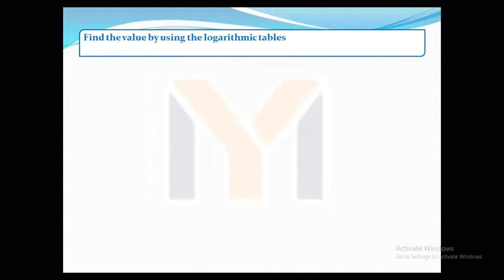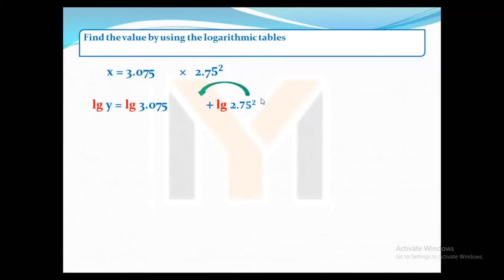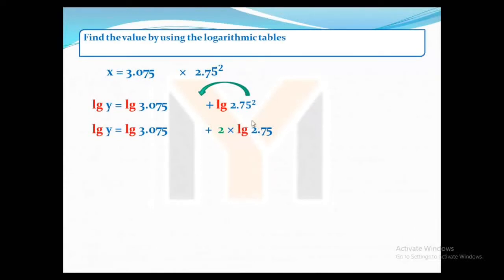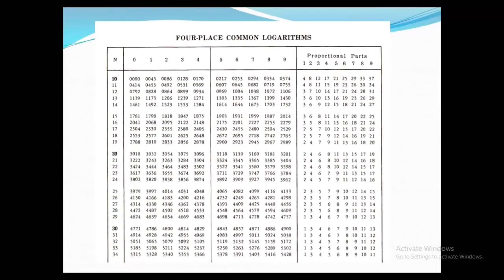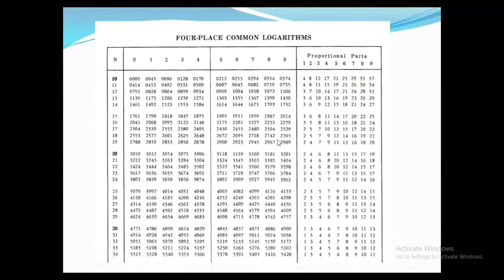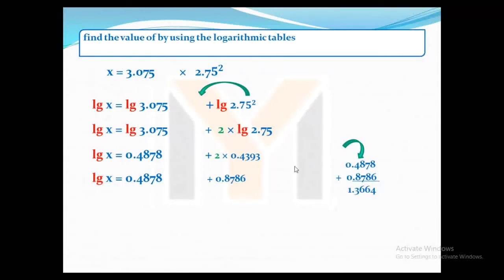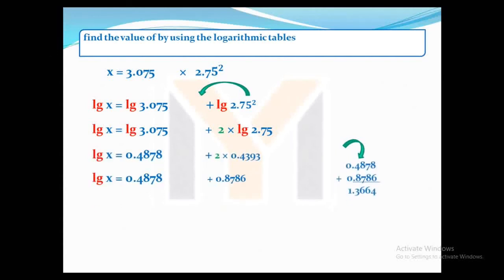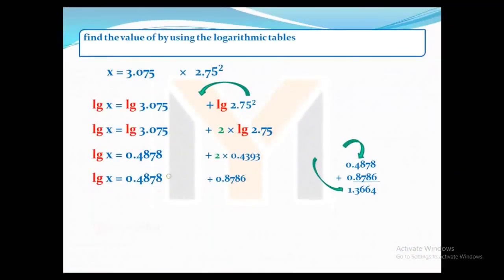Log Explanation English